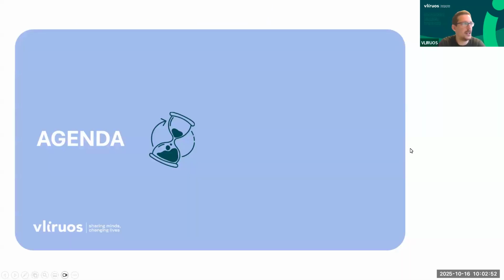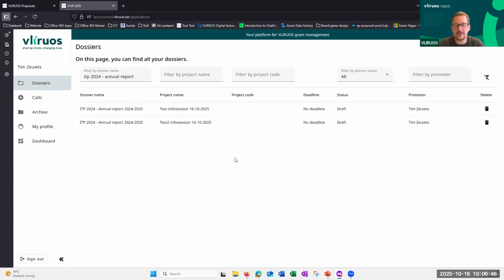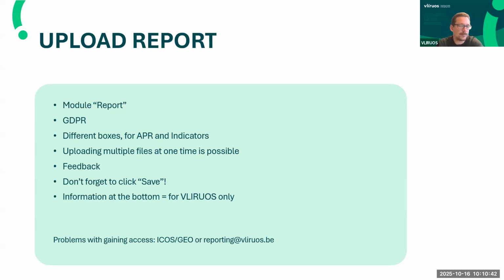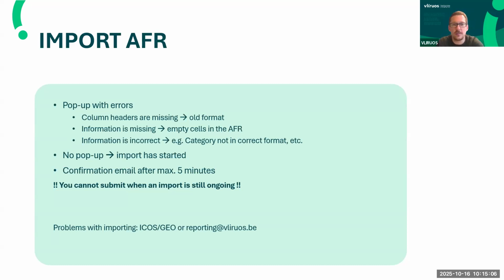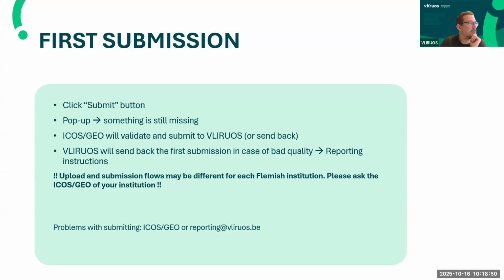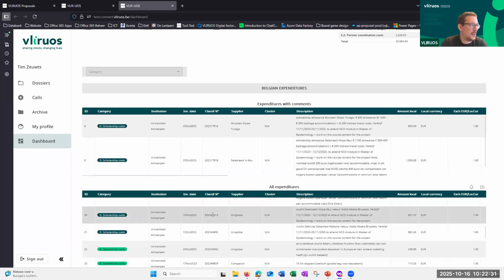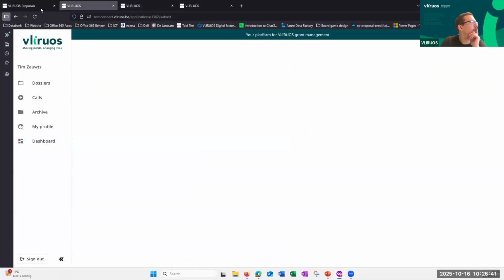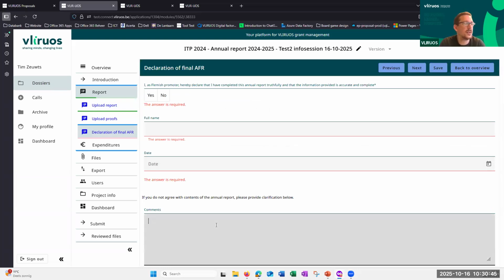Reporting 2024-2025 - Information Session Pilot